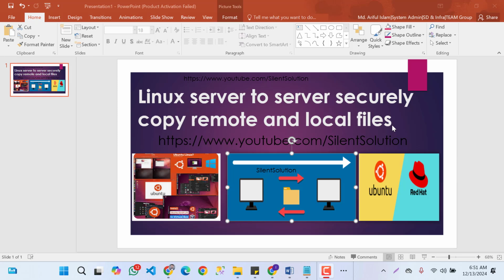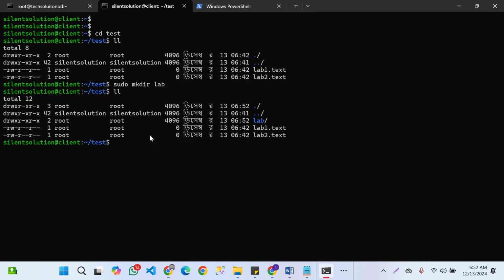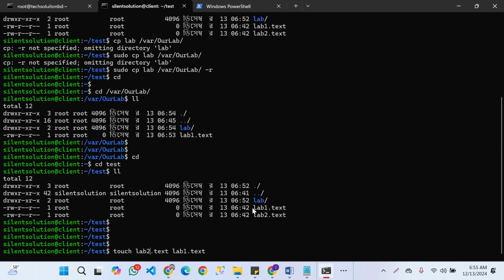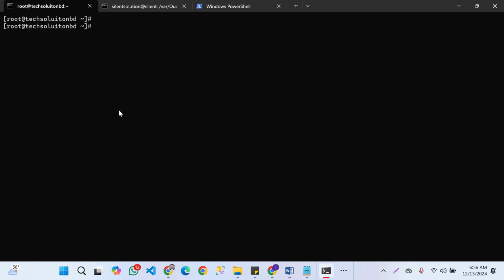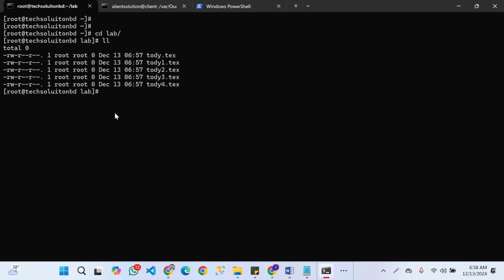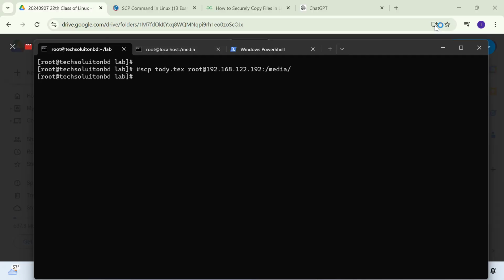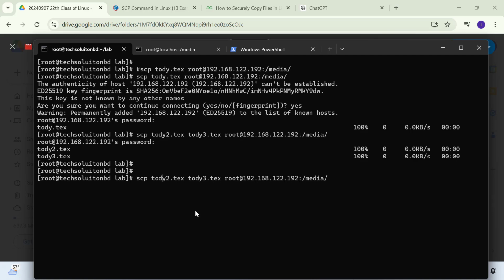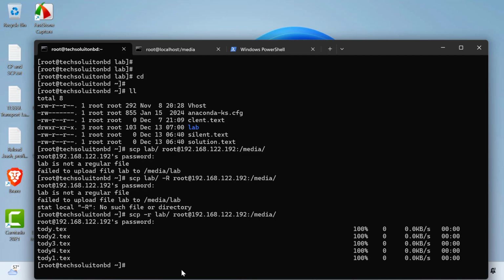Linux server to server securely copy remote and local files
Lnux server file copy
scp tutorial
Linux file transfer
secure copy command
copy files between Linux servers
Linux server to server transfer
remote file copy Linux
Linux scp command
secure file transfer Linux
Linux file synchronization
rsync vs scp
Linux SSH file transfer
how to copy files Linux server
secure Linux file transfer
Linux file copy command
Linux SSH transfer
copy files securely Linux
scp Linux tutorial

Linux file sharing between servers
The scp (secure copy) and cp (copy) commands in Linux are both used for copying files,
 but they serve different purposes and are used in different contexts. Here’s a comparison between the two:
1. cp (Copy) Command
    Purpose: cp command is used to copy files and directories within the same local file system (on the same machine).
    cp [options] source destination
Examples:
    Copy a file within the same directory:
    Examples:
    cp file1.txt file2.txt
        Local Only: Works only on the local machine or file system.
        2. scp (Secure Copy) Command:

    Purpose: The scp command is used to securely copy files between a local machine and a remote machine, or between two remote machines, over an SSH (Secure Shell) connection. It is essentially a secure alternative to cp when working over a network.

    scp [options] source destination
Examples:

    Copy a file from the local machine to a remote server:

    scp file1.txt username@remote_host:/path/to/destination/
    scp username@remote_host:/path/to/source/file1.txt /local/destination/

Remote Support: Used to copy files between local and remote machines, or between two remote machines.
Encryption: Uses SSH for secure transmission, which means the data is encrypted during transfer.
Network Required: Works only over a network connection (such as SSH).
More Secure: Since it encrypts the file data, it is more secure than using cp over a network.